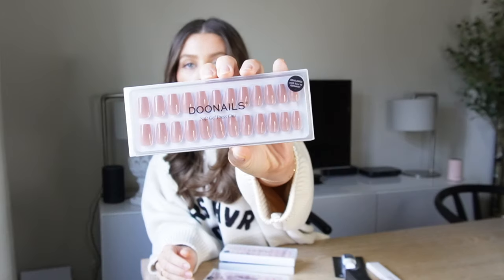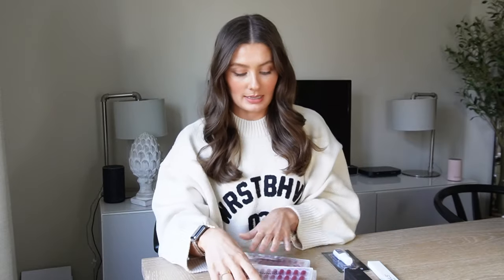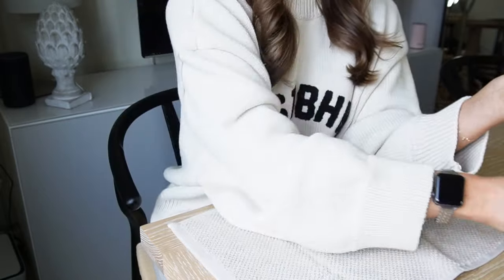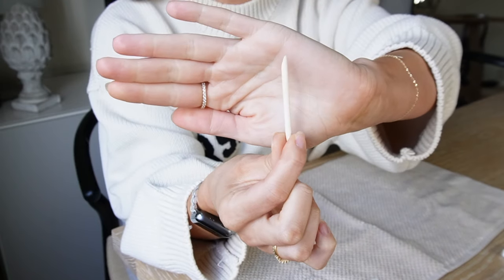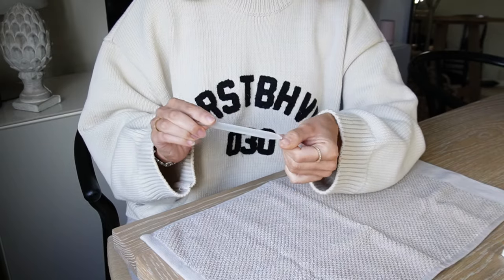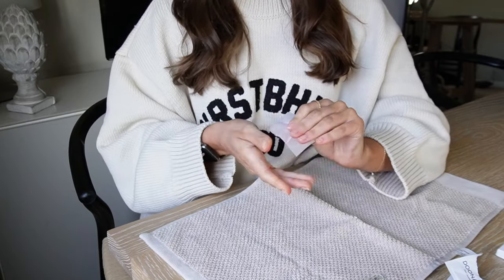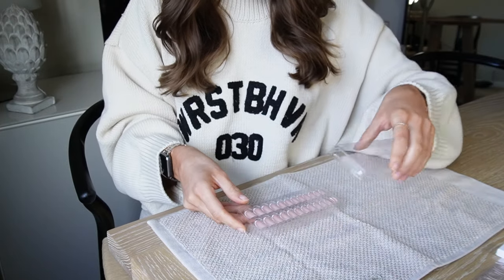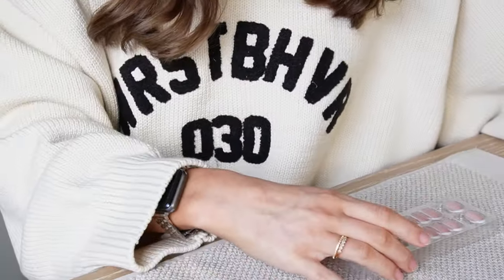AT HOME MANICURE WITH DOONAILS | AD | AMY BETH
Hi everyone, I hope you all enjoyed this little nail tutorial! xxx

Nail styles & colours:
Classic French
Espresso
Mon Cheri
Golden French